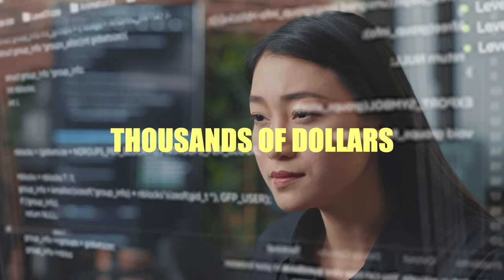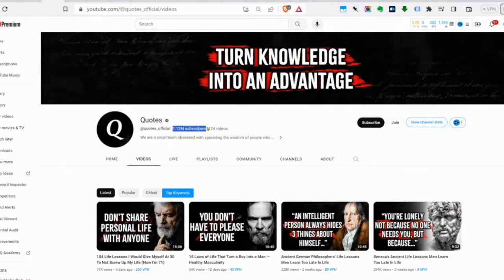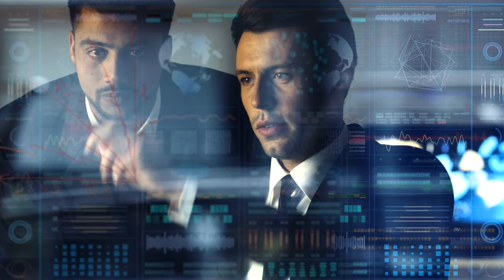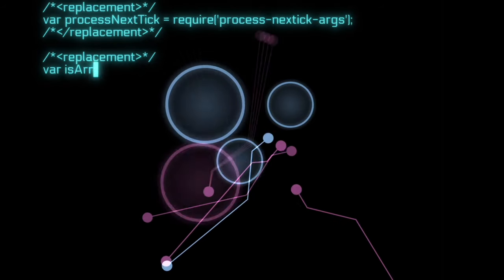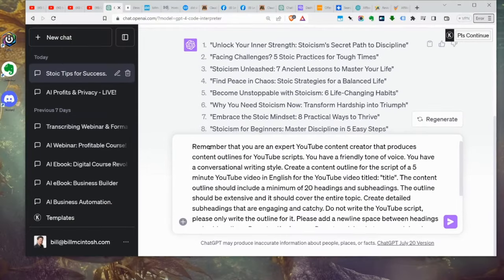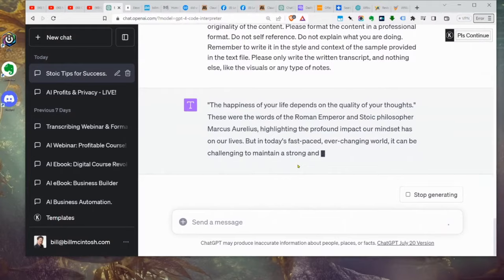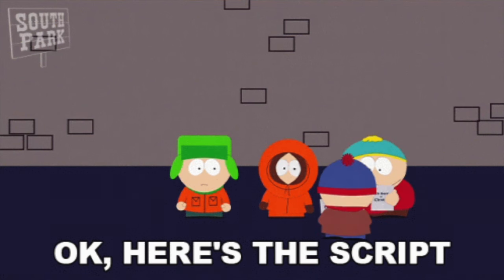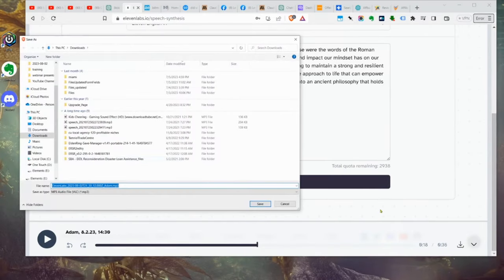How to Make Faceless YouTube Channels with AI (I Tried Running Facebook Ads With This Technique)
Want AI to build your entire business... done for you!? See EXACTLY how it's done here:

Welcome to today's in-depth guide on how to make money online with the same AI techniques used for YouTube automation!

If you've ever wondered about how to start a YouTube channel or how to make money with AI, you're in the right place.

What is YouTube Automation?: We kick off by addressing this burning question, explaining how you can turn this into a YouTube automation business.

How to Start YouTube Automation with AI: This is your YouTube automation step by step tutorial, where we also go over the suite of free AI tools you can use to produce content with this workflow.

Faceless YouTube Channel Ideas: If you're looking to make YouTube videos without showing your face, we offer plenty of faceless YouTube channel concepts. This also answers how to make money on YouTube without showing your face.

AI Video Editing: We'll delve into AI content creation and how to make video ads with cutting-edge AI tools, and how to make these for your faceless YouTube channels.

AI Business: Discover how to use AI for AI channel creation and earn money with AI.

So if you've ever had questions like how to make money from YouTube, how to create a YouTube channel, make money on YouTube, or how to make money with YouTube automation, this video is your one-stop-shop. You even get tips on how to start YouTube automation with AI, and how you can explore YouTube automation course options.